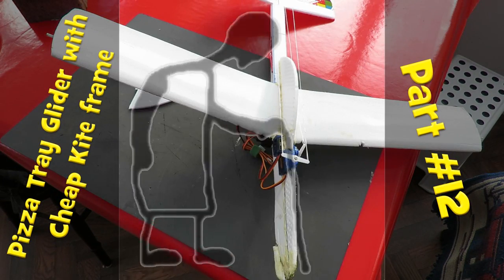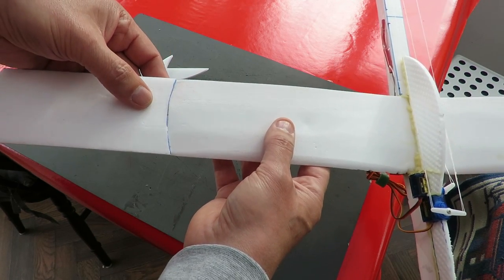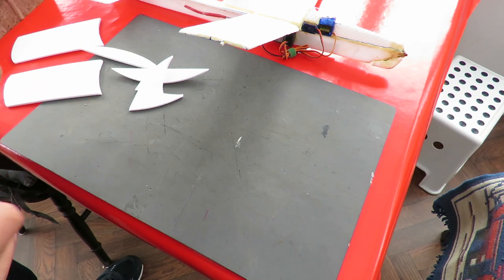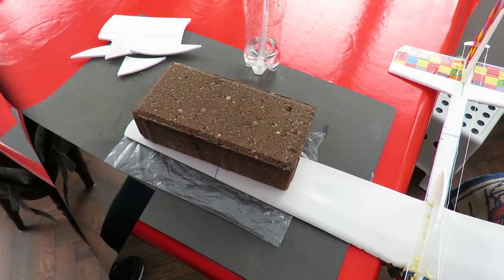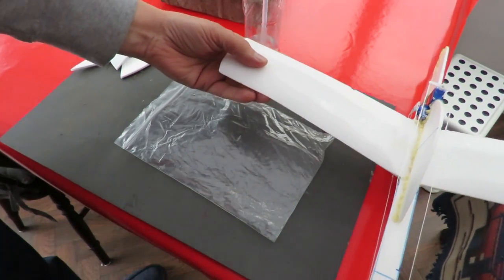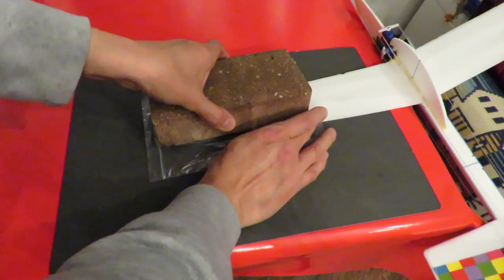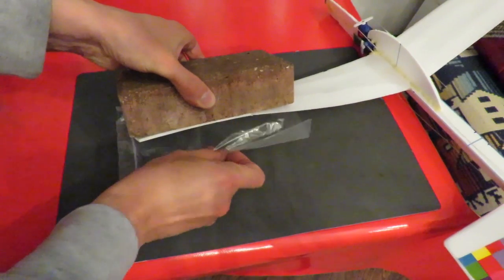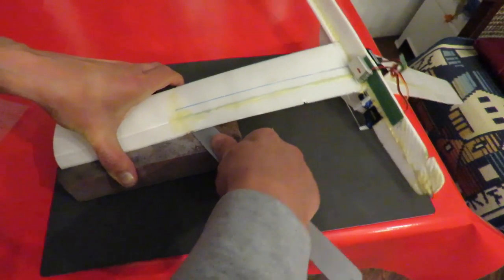Pizza Tray Glider with Cheap Kite frame #12 extending the wings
In this series I make a small RC glider from Styrofoam/polystyrene pizza trays and the fibre glass spars from a cheap kite. I decided to extend the wings to reduce the wing loading and improve lift.

Main components
Styrofoam pizza tray packaging
Fibre glass spars from a cheap kite from the 99p store
Gorilla glue
Pretty coloured packing tape
Paperclip
Scrap plastic container lid
Kite string - It came with the kite and I think it may be terylene
The RC receiver and servos I use are much too heavy but that is what I have available
1S LiPo battery

Here are the eBay listings I have used, they are probably well out of date. I am not endorsing these products I am just answering the questions people have asked. I recommend you do your own search as prices and specifications will vary.

Main Tools
Sharp knife